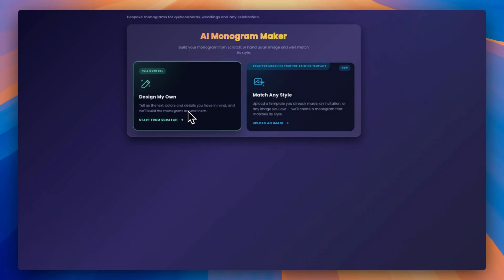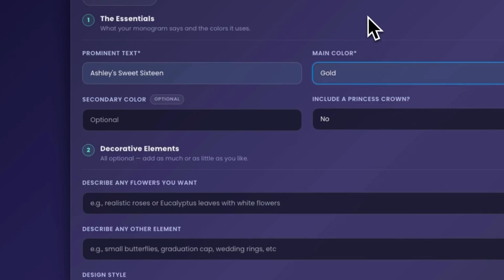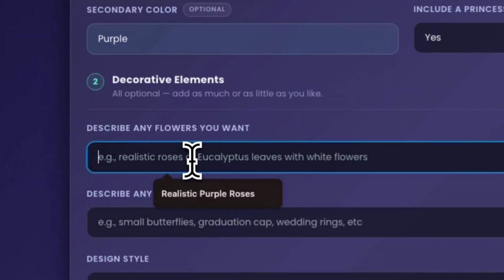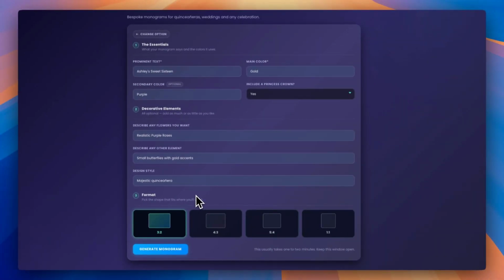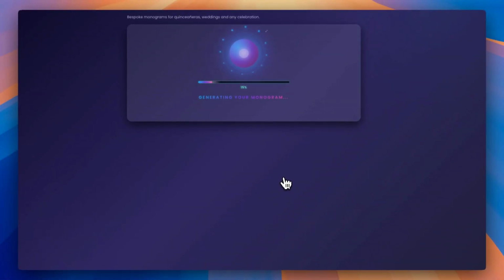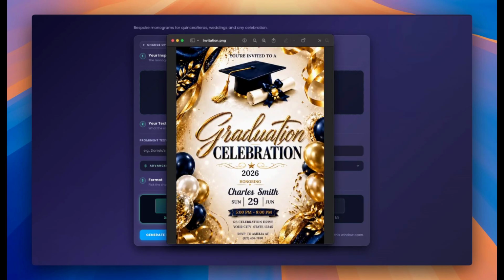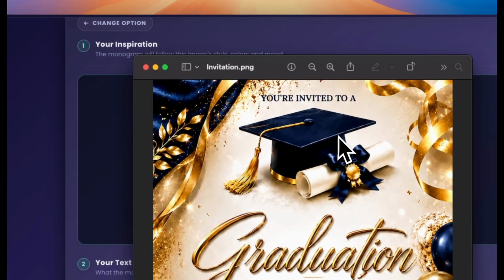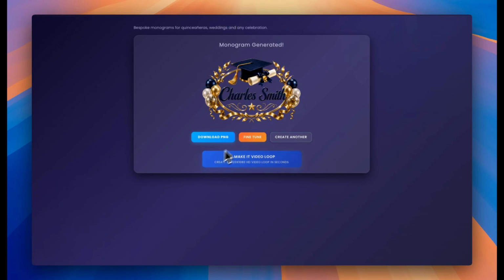Create beautiful custom monograms with CreativeBooth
In this tutorial, you’ll learn two easy ways to generate a monogram:
• Design My Own — create a monogram from scratch using custom text, colors, decorative elements, and style instructions.
• Match Any Style — upload an invitation, reference image, or existing monogram and create a new design that matches its look.

You’ll also learn how to use special instructions, select the right aspect ratio, and generate transparent designs for photo booth templates, event projections, invitations, and video loops.

Chapters:
00:00 Introduction
00:14 Two ways to create AI monograms
00:27 Design My Own: create from scratch
00:35 Add text and colors
01:05 Add decorative elements and style
01:30 Write instructions in any language
01:43 Choose an aspect ratio
01:55 Generate your transparent monogram
02:18 Match Any Style: use a reference image
02:44 Upload an invitation and add text
03:07 Use Special Instructions
03:17 Generate the matched monogram
03:35 Tips for better results